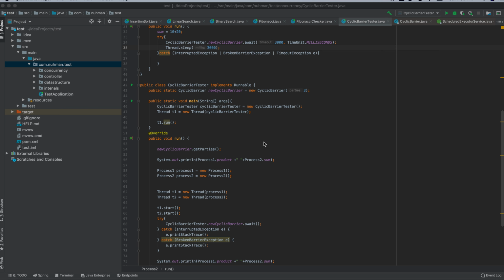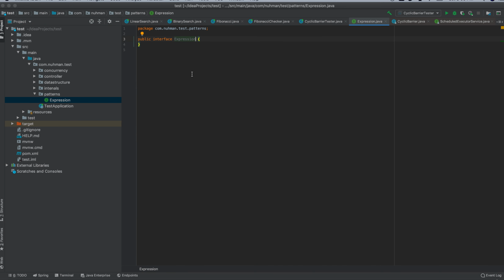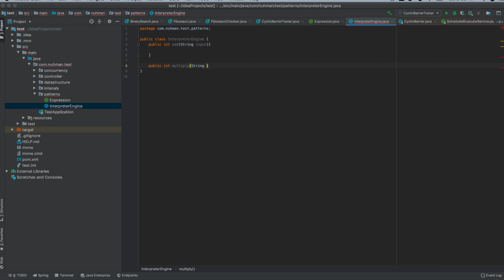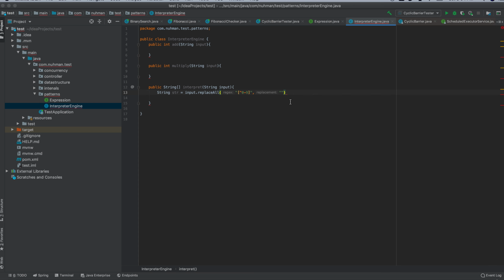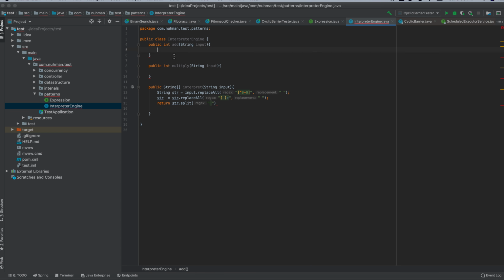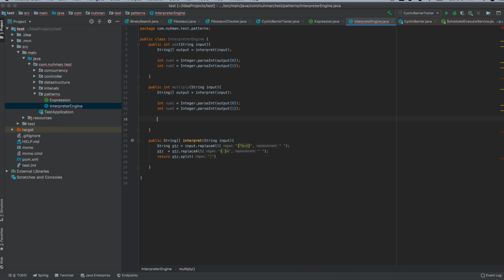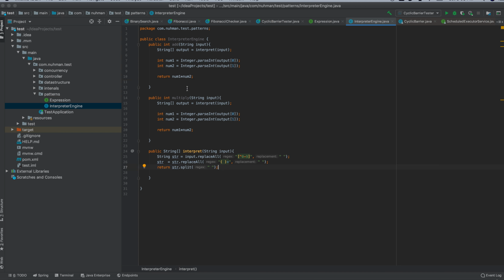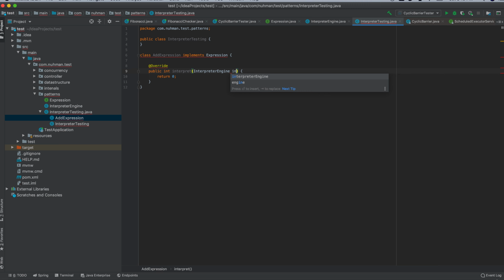Interpreter Pattern in Java behavioral design pattern with example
Creating an interpreter
Java behavioral design pattern